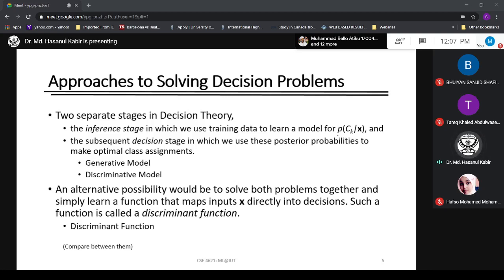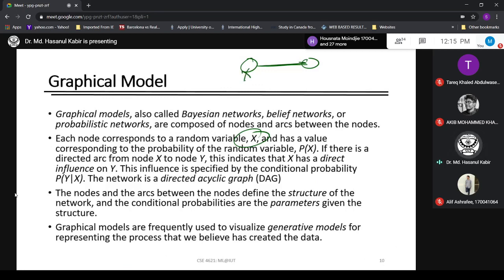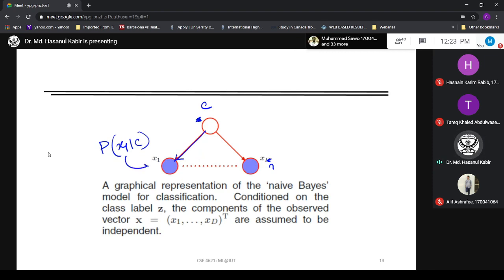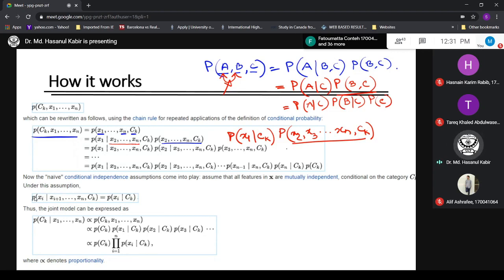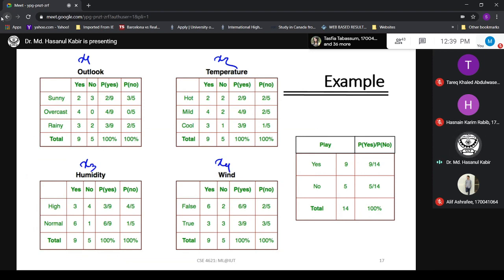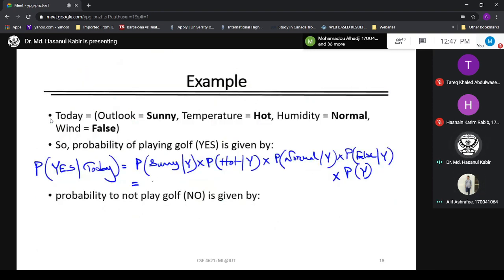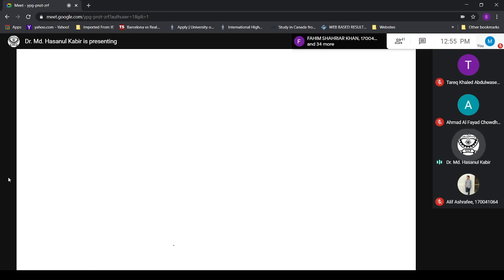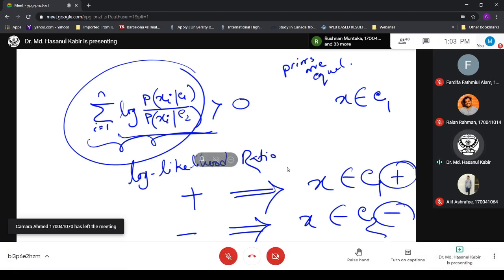Lec29 Dec 18